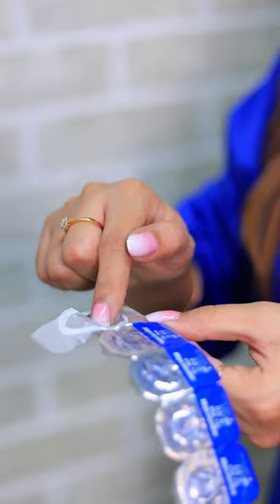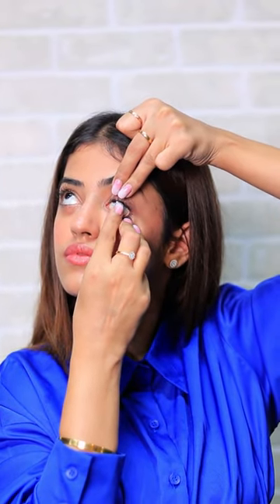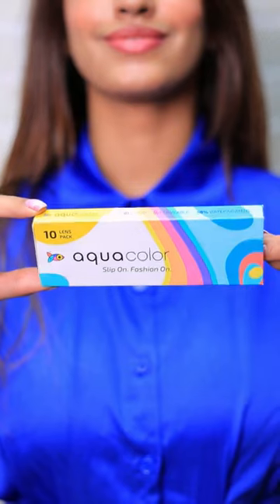How To Wear Contact Lenses In 30 Seconds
Struggling to wear ContactLenses? We are here to help you ✅
Watch this video to know how to wear your contact lenses perfectly. Make sure you're following the steps carefully to keep your eyes healthy and lenses clean. 🙌🏽

PS: Did you know we're giving colored contact lenses away for free? Claim now!